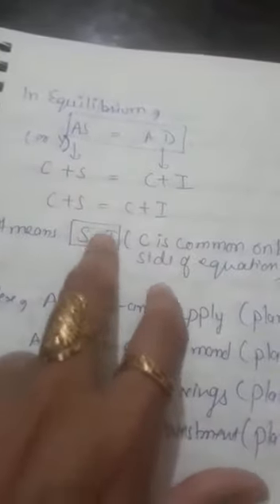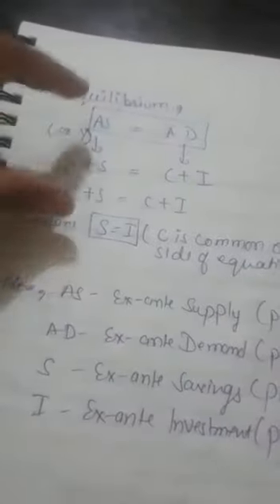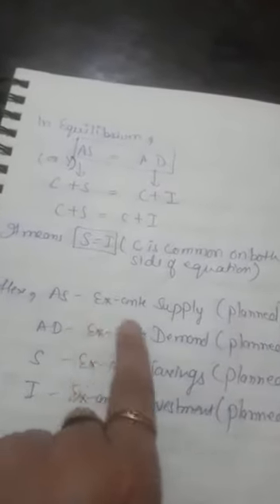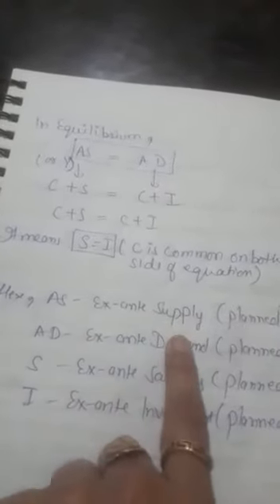DATE 28 APRIL 2020 SHORT RUN EQUILIBRIUM PART 1 CLASS XII